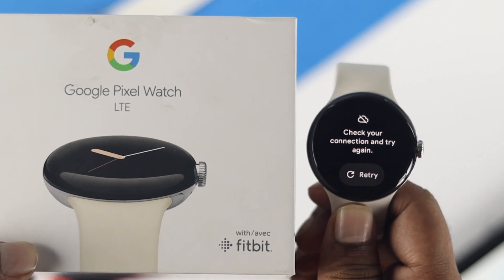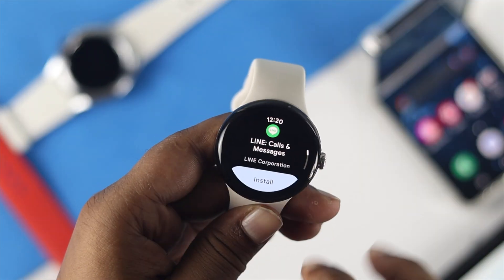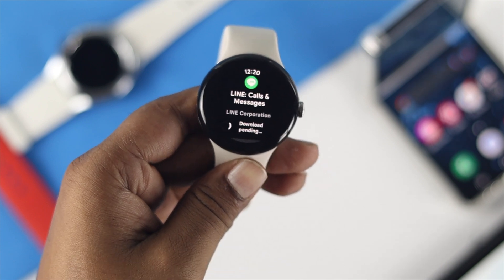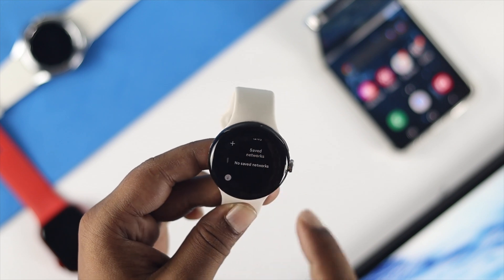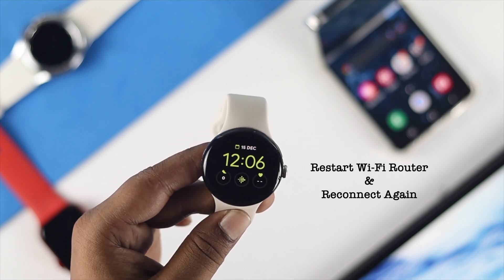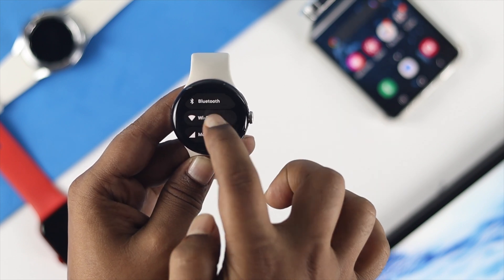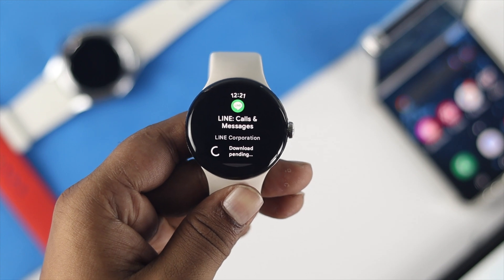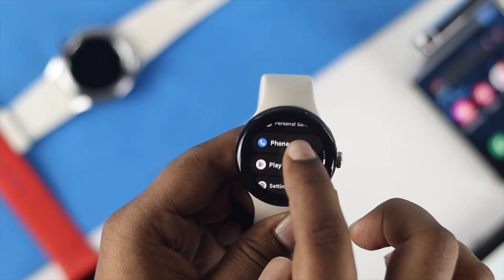Google Pixel Watch Wi-Fi Networks Not Working! Fix 369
Are you facing problems with WiFi Connection on your new Google Pixel Watch, such as-

* WiFi keeps Disconnecting and reconnecting,
* No WiFi Network is found issues,
* WiFi Network Won’t connect,
* WiFi Network keeps dropping
* Pixel Watch not finding WiFi,

The 4 best solutions to fix WiFi Network not working issues on Google Pixel Watch,

0:00 Common WiFi Problems on Pixel Watch
0:26 First Solution: Restart Pixel Watch
0:48 Second Solution: Remove the saved Networks and Reconnect Wi-Fi
1:24 Third Solution: Restart WiFi
2:03 Fourth Solution: disconnect and Reset